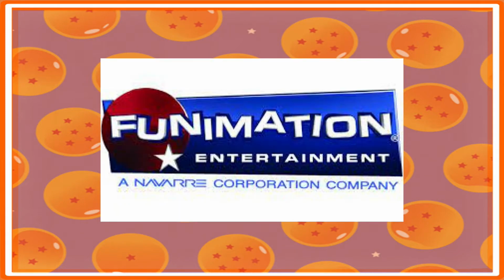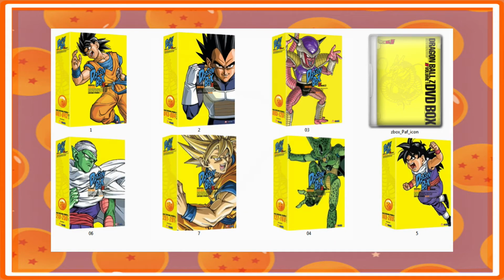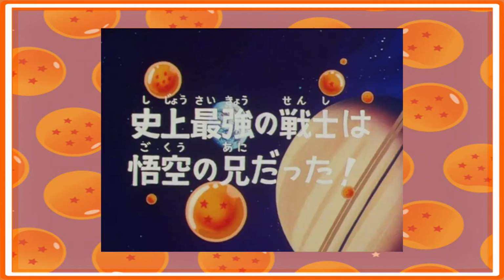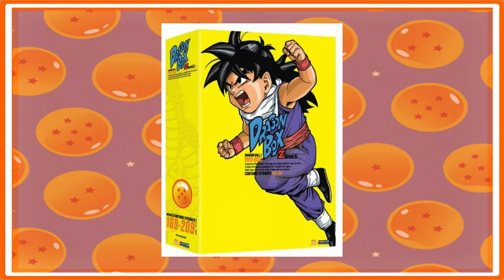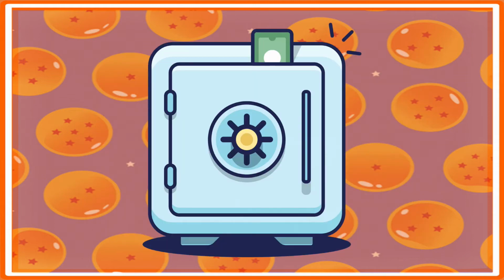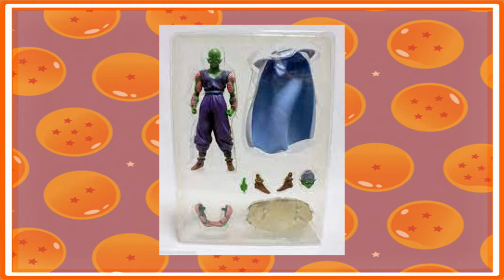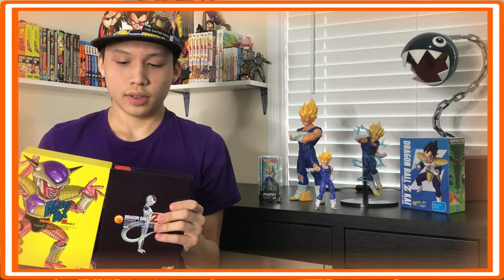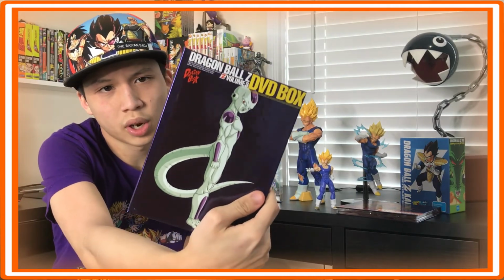Dragon Ball Z DVD Home Media Guide & Retrospective - Episode 3 "The Legendary Dragon Boxes"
The final episode of my Dragon Ball Z DVD Retrospective!
Today I cover the Dragon Boxes, the greatest release of the series

Don't go anywhere as I will go over the Blu-Rays soon.